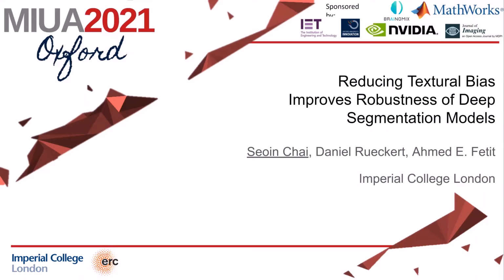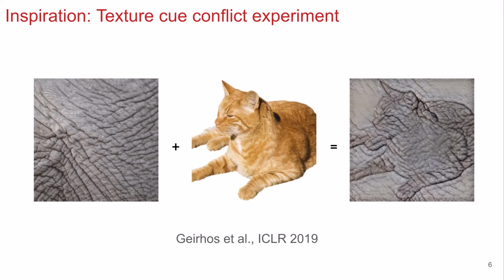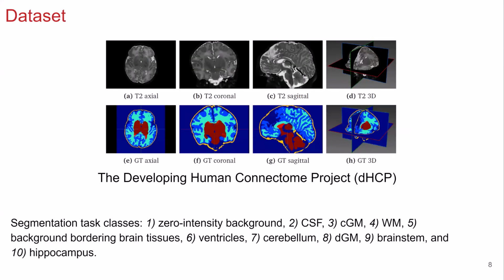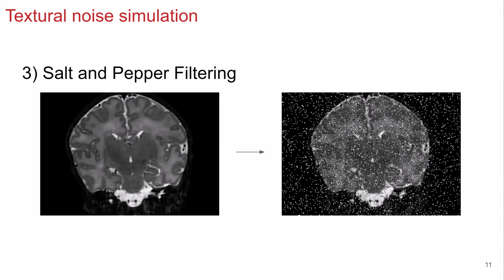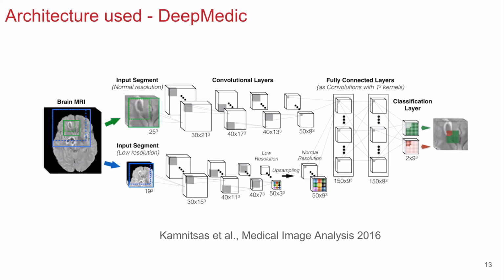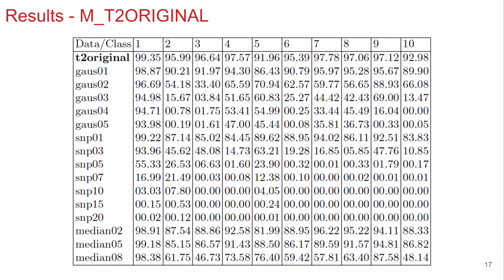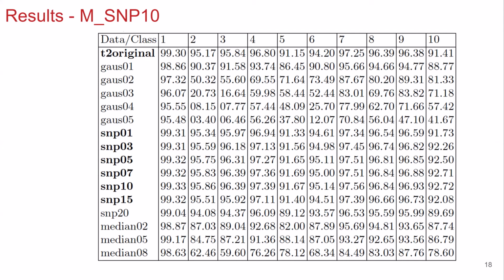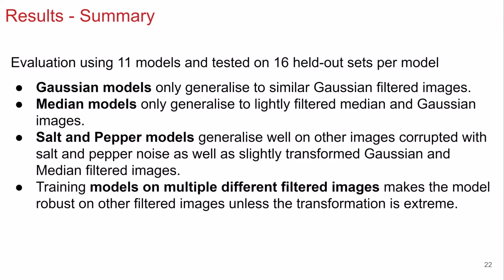MIUA2021: Reducing Textural Bias Improves Robustness of Deep Segmentation Models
Chai S., Rueckert D., Fetit A.E. (2021) Reducing Textural Bias Improves Robustness of Deep Segmentation Models. In: Papież B.W., Yaqub M., Jiao J., Namburete A.I.L., Noble J.A. (eds) Medical Image Understanding and Analysis. MIUA 2021. Lecture Notes in Computer Science, vol 12722. Springer, Cham.